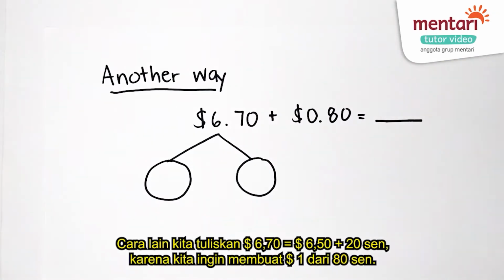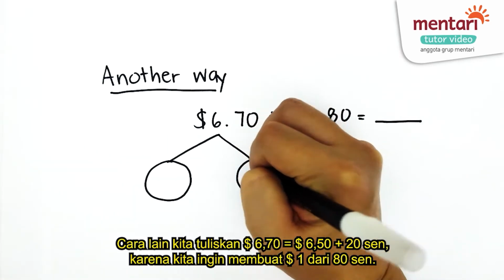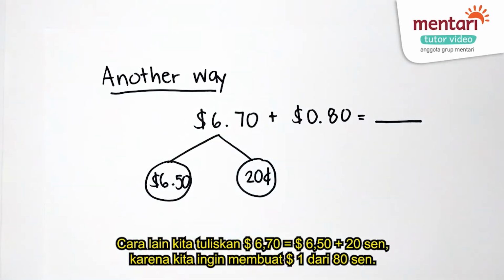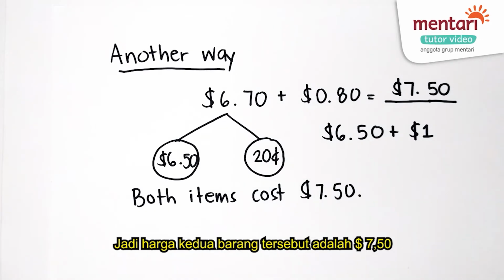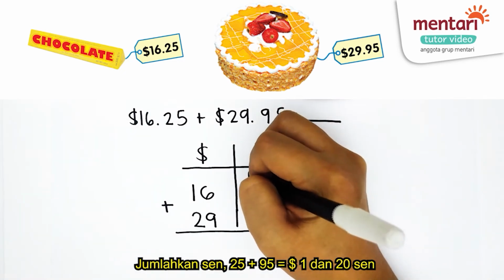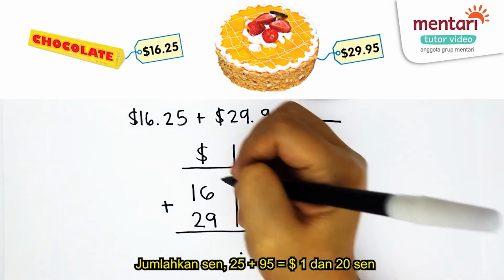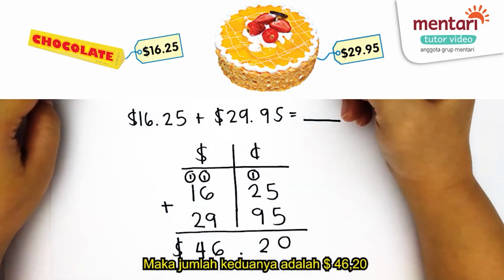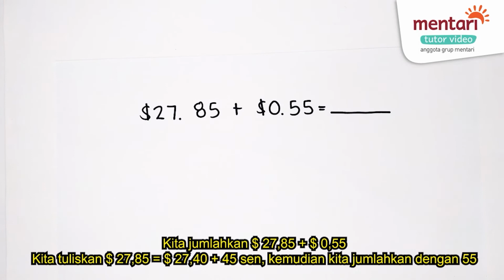Menjumlahkan Uang dalam Dolar dan Sen dalam Beberapa Cara yang Mudah | Mentari Tutor Video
Halo Sahabat Mentari,

Hari ini kita kembali lagi dengan tutorial Matematika yang mudah dan menyenangkan, di MathTutorialPart3. Pada video ini siswa akan belajar menjumlahkan uang dengan mata uang dolar dan sen melalui beberapa cara yang berbeda namun tetap mudah diikuti dan pastinya menyenangkan.

Video ini juga menyajikan contoh-contoh yang sangat menarik dan dekat dengan kehidupan sehari-hari siswa, sehingga akan memudahkan mereka memahami konsep penjumlahan dalam soal cerita yang melibatkan uang di dalamnya. Materi ini sangat cocok untuk siswa yang duduk di kelas 2 SD!

Mentari Tutor Video (MTV) merupakan program Mentari Group berupa video-video pembelajaran, salah satunya adalah MathTutorial.

Video-video MTV akan sangat membantu anak-anak memahami Matematika dan dapat menjadi referensi metode mengajar oleh para pendidik maupun orang tua.

Yuk, menjadi insan pembelajar yang cerdas, kreatif, terampil, dan adaptif karena wawasan dan kesempatan tanpa batas akan terus terbuka bagi mereka yang mau belajar.

Untuk informasi lebih lanjut, hubungi kami melalui kontak berikut ini.